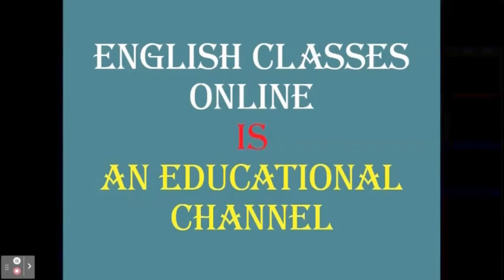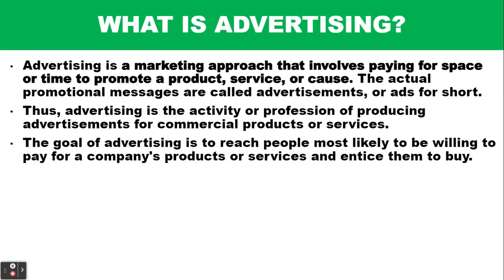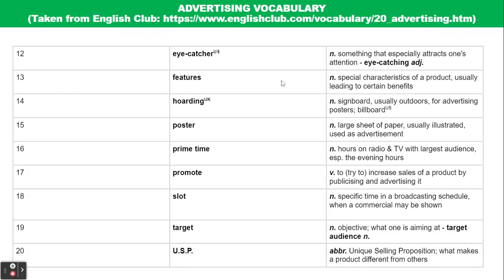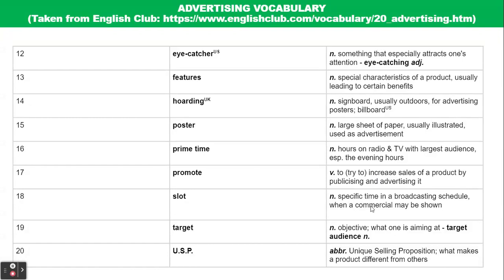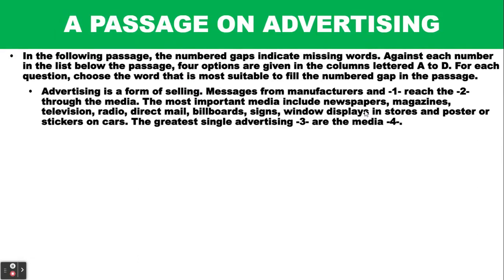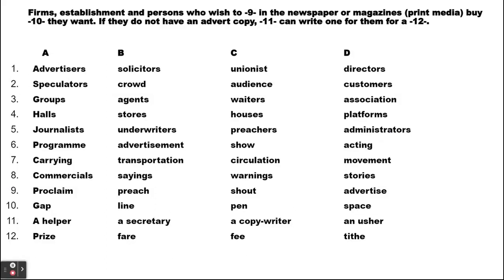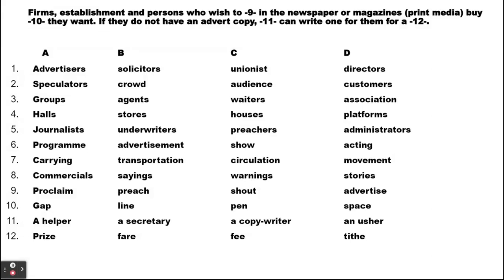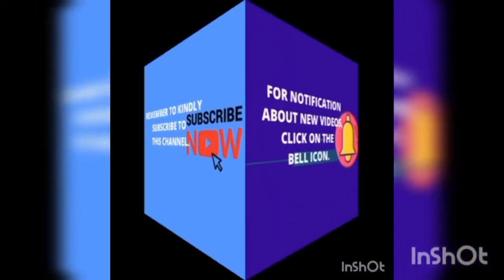WORDS ASSOCIATED WITH ADVERTISING // VOCABULARY DEVELOPMENT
At the end of the lesson, you should be able to:
1. Define Advertising.
2. Explain words associated with advertising: advertising vocabulary
3. Read a passage on advertising and fill the numbered gaps with the most suitable words.

TRAINING COURSES:
HOW TO SET UP AN ONLINE TEACHING BUSINESS:
Looking for a blueprint on how you can easily start your own online teaching business? Look no further. Ours is a complete training course, with actionable steps that are amazingly easy to follow, and a rich package that is crazily affordable! Join us by clicking on the following link:

IELTS TRAINING COURSE:
Want to sign up for the complete IELTS Training Course? Click below to learn more about English Classes Online IELTS Training Course - a course that demystifies the IELTS test; simplifies the tasks and gets you so adequately prepared that you'll enter the exam feeling COMFORTABLE and CONFIDENT because you know what exactly to do! Join us by clicking on the following

DUOLINGO ENGLISH TEST TRAINING COURSE:
Looking for an easier and more affordable alternative to the IELTS test? Duolingo English Test has come to the rescue. And our complete DET Training Course will ensure that you're adequately prepared for the test in order to achieve your dream scores. Join us by clicking on the following

How To Set Up Your Own Digital Marketing Machine (Udemy Course)

A Complete Video Course on How to Create & Sell Info Products

EBOOKS
1. Good Success In English – Complete Study Package for English Learners
2. Good Success Handbook: A Study Package For Senior School Certificate Level
3. How to Score High in English Exams
4. How To Turn Your Ideas And Skills Into Products (Self-Development eBook)
5. Mobilizing Your Talents And Skills For Amazing Success (Selfevelopment eBook)
6. The Secrets Of Digitizing And Monetizing Your Skills (Self-Development eBook)
7. The Blueprint For Amazing Career Success (Self-Development eBook)
8. Self-Discipline As A Catalyst To Success (Self-Development eBook)
9. From Busy & Broke to Productive & Rich (Personal Development Book):
10. Break Your Barriers & Achieve Your Dreams (Personal Development Book)
11. How to Create & Sell Info Products in 5 Easy Steps